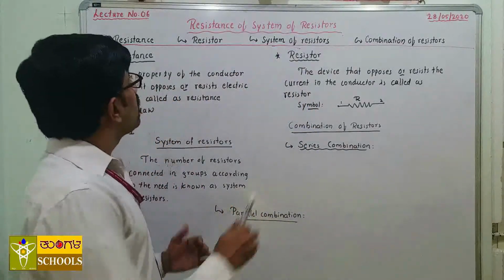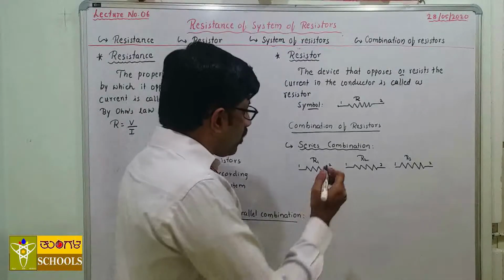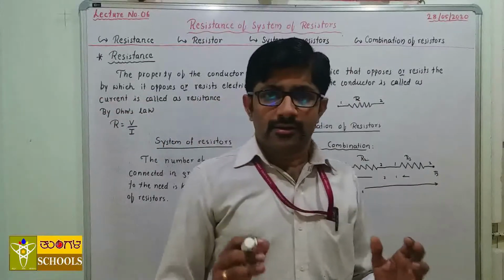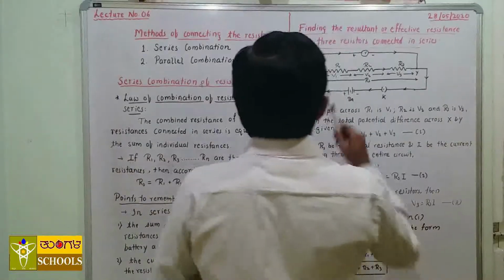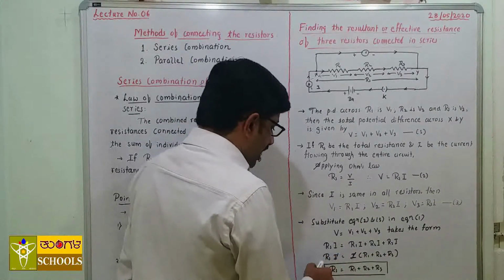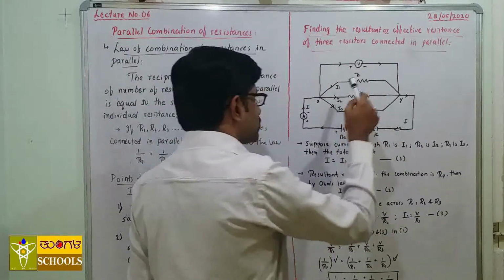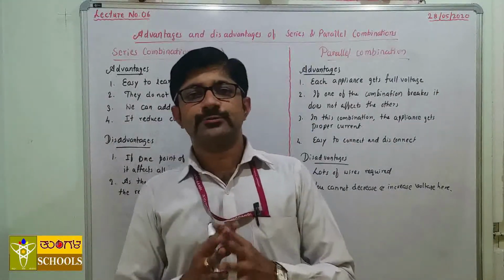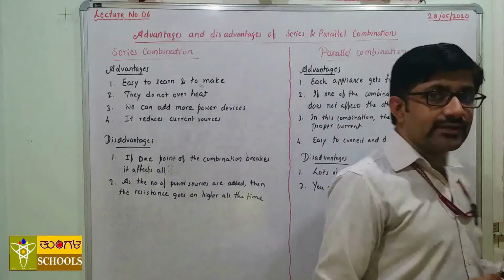SSLC SCIENCE (EM)||12.ELECTRICITY-6||BY R V JAMBAGI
chapter12 electricity#sslc science#class10electricity#electricity class10#sslc physics
class 10 physics#sslc science#class10 science
Effective resistance of system of resistors class10 science
Effective resistance of series and parallel combinations